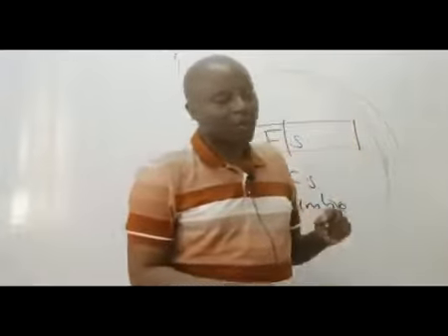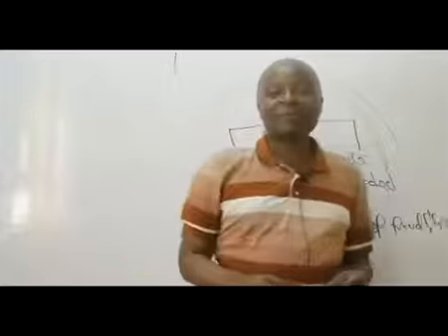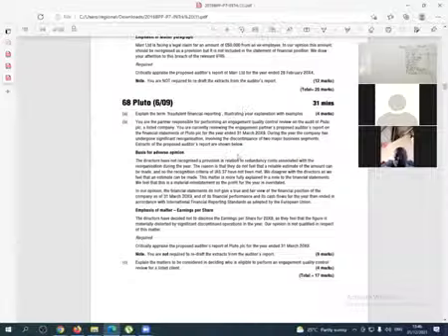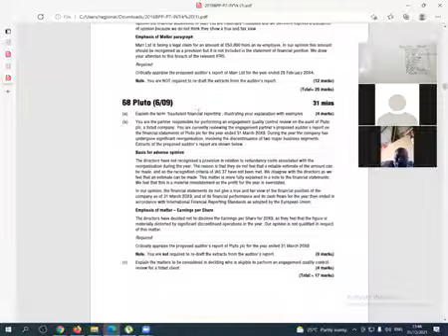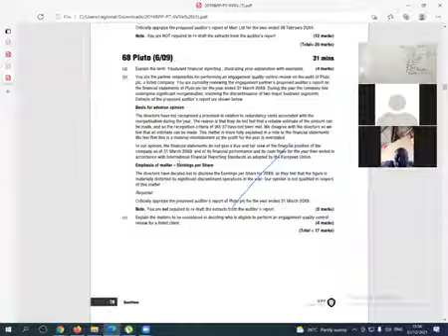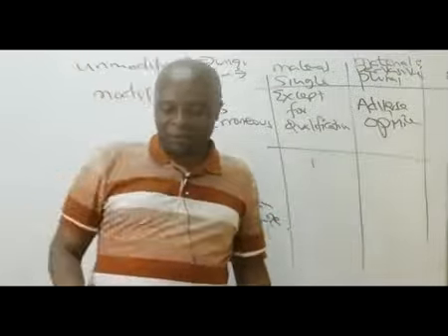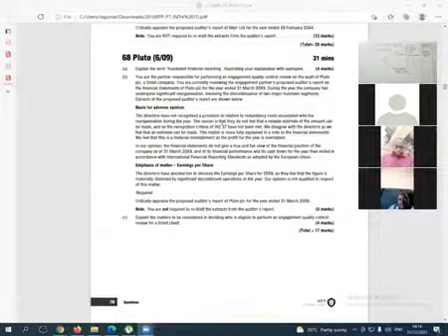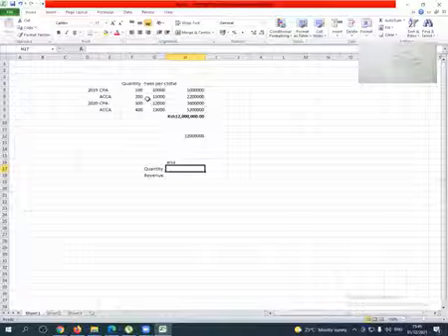Advanced Auditing and Assurance-CPA KENYA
𝐖𝐞 𝐨𝐟𝐟𝐞𝐫
𝗖𝗣𝗔, 𝗖𝗜𝗙𝗔, 𝗔𝗧𝗗, 𝗖𝗦, 𝗖𝗔𝗠𝗦, 𝗕𝗗𝗔𝗖𝗣𝗙𝗠,𝗔𝗖𝗖𝗔,and short professional programs like QuickBooks, Sage, and Advanced Excel.
Join us this semester and be part of a winning team.